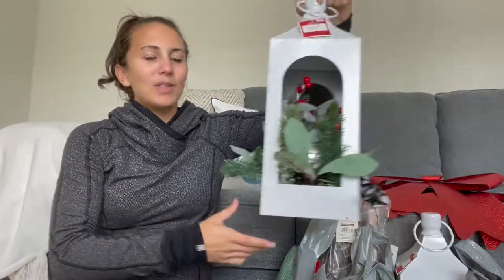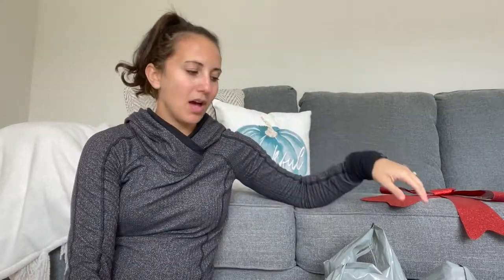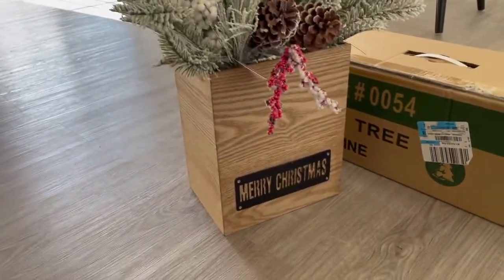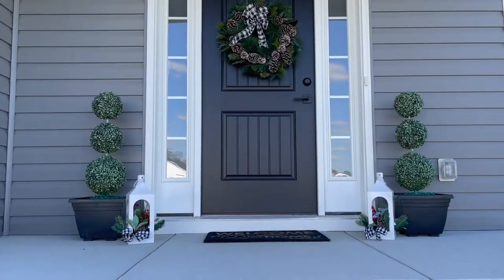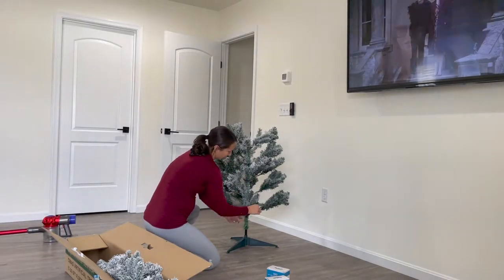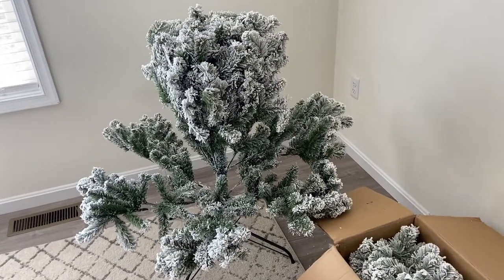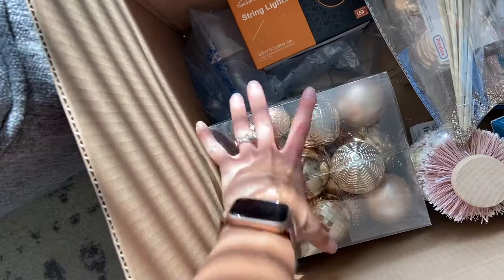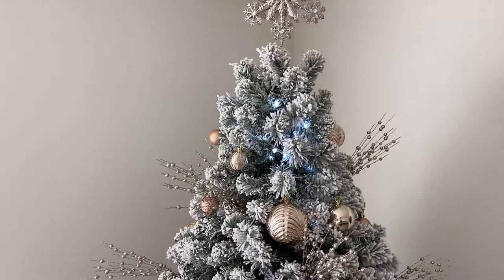🎄 CHRISTMAS CLEAN AND DECORATE | CHRISTMAS DECOR HAUL | 2021 CHRISTMAS DECORATE WITH ME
Happy Monday! I'm so happy you're here today for this Christmas clean and decorate!! I can not wait to show you all my Christmas decor and the way I decorated my home for Christmas!! In this 2021 Christmas decorate with me we will be decorating the front porch, entryway, master bedroom Christmas tree, and family room Christmas tree! I decided to go with a champaign theme Christmas tree in the family room and I'm so happy with how everything came out!

❤️   CHRISTMAS DECOR ITEMS ❤️
24 pack glitter berry stem ornaments
Faux fur tree skirt
36 pieces Champaign Christmas ball set

❤️  BABY & MOM ITEMS ❤️
Baby activity play center
Haakaa manual pump & Ladybug breastmilk collector
Graco Pack 'n -Play
MamaRoo baby swing
Baby monitor
Car mirror baby camera
Soft baby blocks
Soft stacking baby rings toy
Breastfeeding storage bags (300 count)
Breastfeeding freeze storage container
Burt's baby healing ointment
Boppy breastfeeding pillow
Reusable nipple pads
Baby bum brush
Medela Nipple shield
Bedside sleeper
Lansinoh Baby Bottles
Hatch Rest Sound Machine
(*not exact but similar*) Medela Breast Pump
Baby Brezza Sterilizer
Phillips Avent Bottle Warmer
Car seat protector for under baby carseat
High chair

Dyson V8 Cordless Motorhead Vacuum
Scrub mommy & daddy sponge
Mrs. Meyer's multi-surface spray
Mrs. Meyers Peony Hand Soap
Antibacterial spray
Method glass cleaner
Method hardwood floor cleaner
Microfiber E-cloth
Gain Laundry detergent
Downy Scent Booster Beads

Pantry food containers
Fan (master & family room)
Circle Chandelier (my office)
Cabinet Handles
Island Chandeliers 4-Light Lanterns
Bathroom vanity lights
Kitchen table 6-light Chandelier